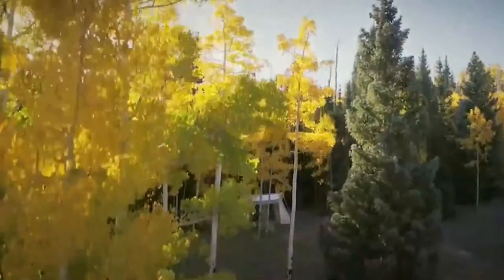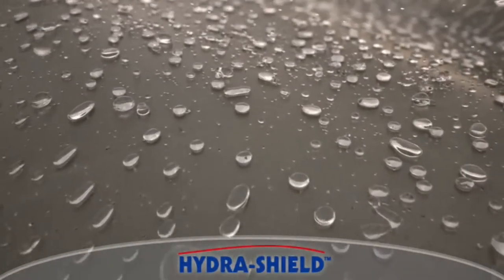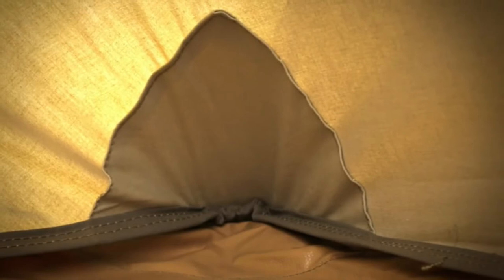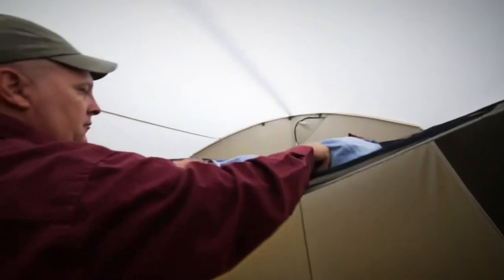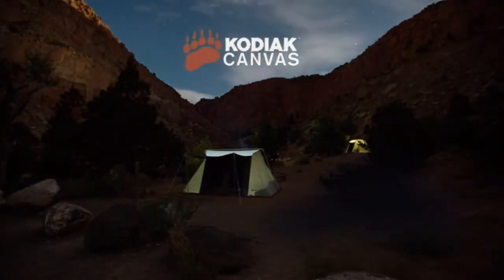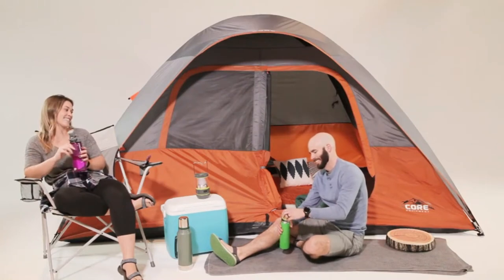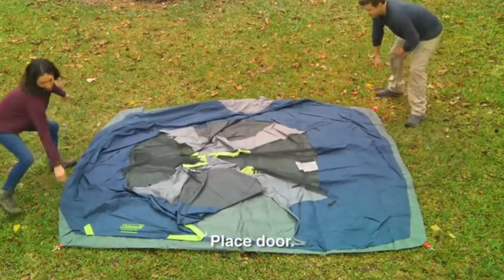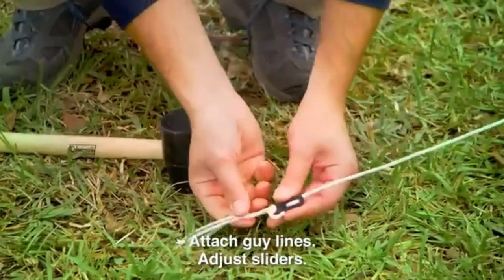Best 6 Person Tents 2021 - Top 5 Lightweight 6 Person Tent For Family Camping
In this video, you will find the best 6 person tents on the market below:

1. Kodiak Canvas Flex-Bow Canvas Tent Deluxe

2. CORE 6 Person Dome Tent 11' x9'

3. Coleman Sundome Tent

4. Tenaya Lake Lighted Fast Pitch Cabin Tent

5. Coleman Sundome Tent

Finding the right tent for your backpacking or family camping trip is essential to having a safe, fun trip. Start by thinking about your right tent needs.

How many people will be coming with you? If you're going on to family trip best 6 person tent for family camping would be perfect for you.

Here is our list of the top 5 best 6 person tents for camping out there. You might be familiar with some of the top brands since they have been around for a while and are pioneers of the industry.

We have picked the best 6 person camping tents, so watch on to find out more about these brilliant camping accessories.